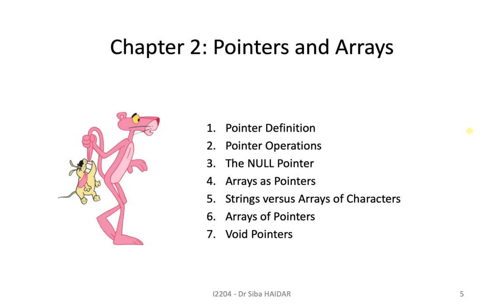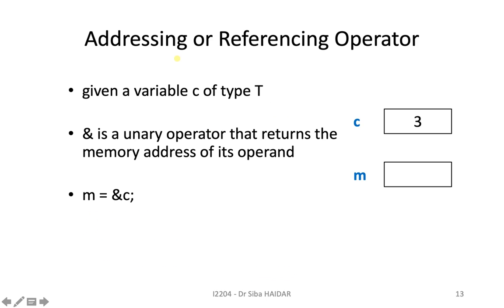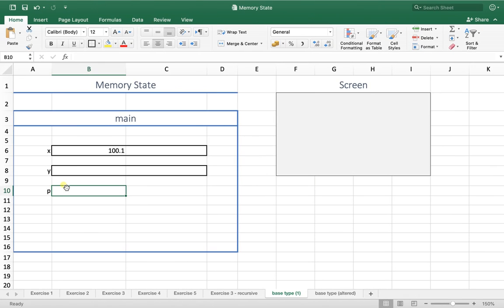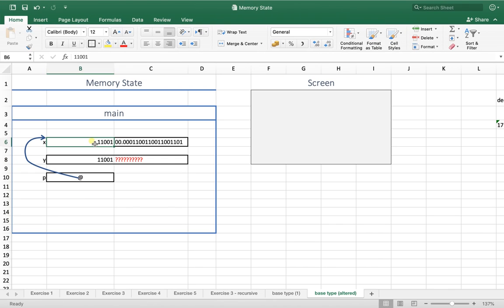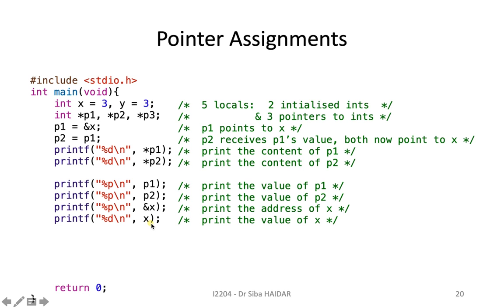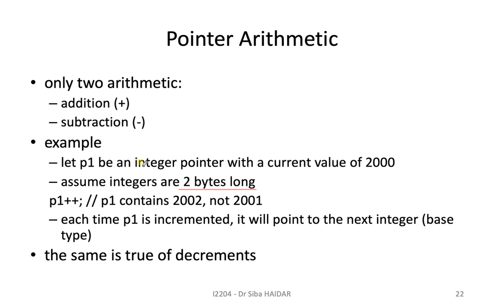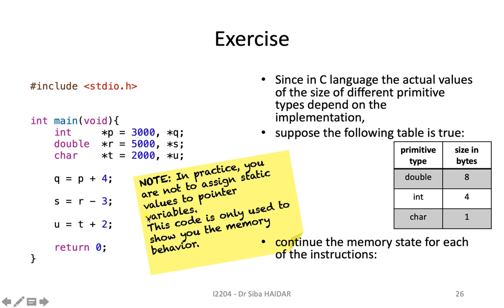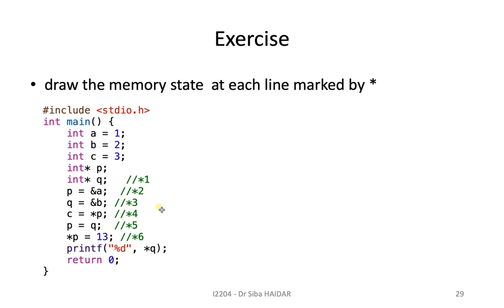Easy Peasy Pointers in C: Definition & Operations (I2204 chap2 sec 1 & 2)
Video Outline:
00:00:10 What Are Pointers?
00:02:40 Pointer Variables
00:03:54 Addressing or Referencing Operator
00:05:13 Dereference Operator *
00:06:17 Example: Importance of Base Type
00:12:36 Pointer Assignment
00:18:21 Pointer Arithmetic
00:26:15 Pointer Comparison
00:28:16 The End

Computer Science  - BS Degree - 2nd year